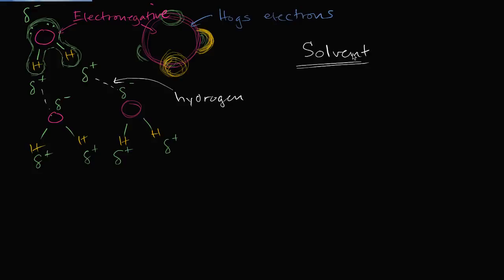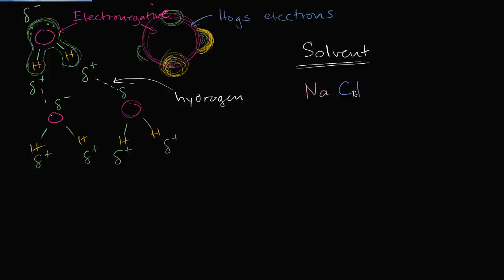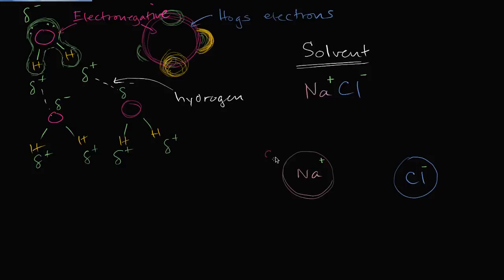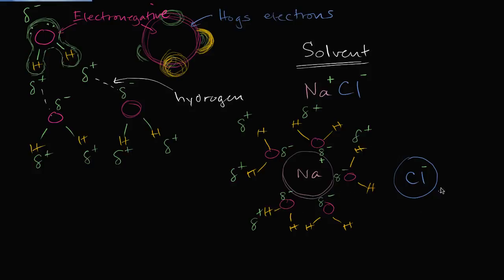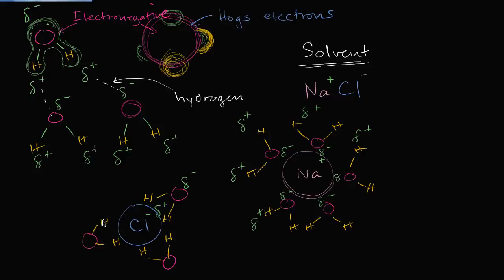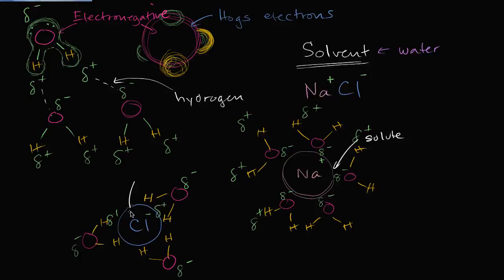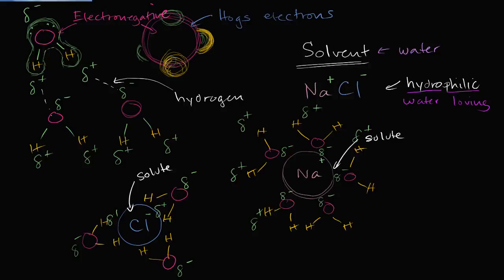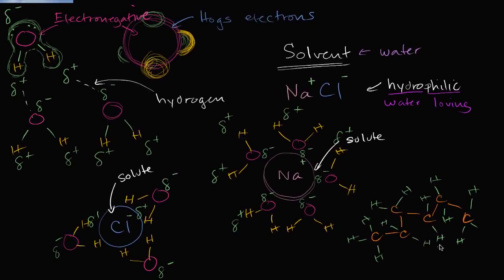מים כממס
Water as a solvent | Water, acids, and bases | Biology | Khan Academy Hebrew